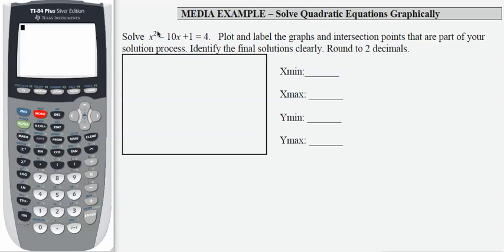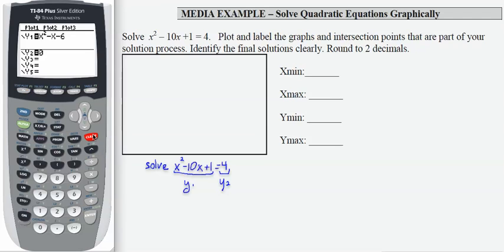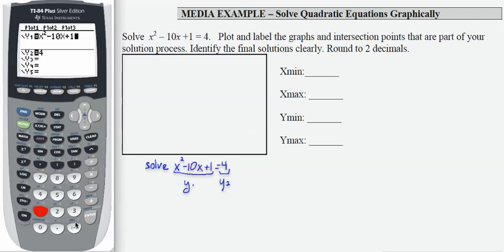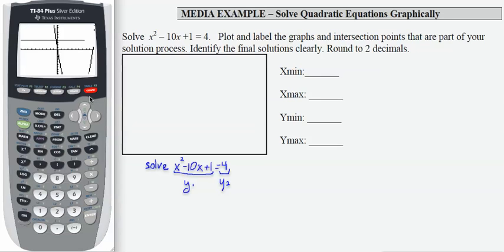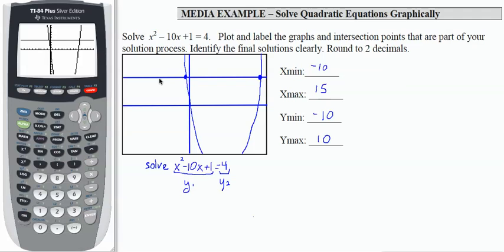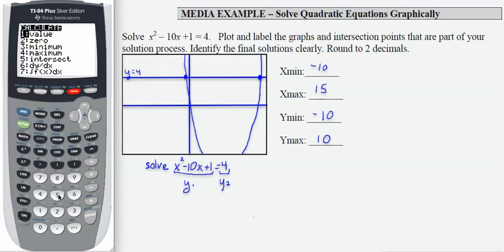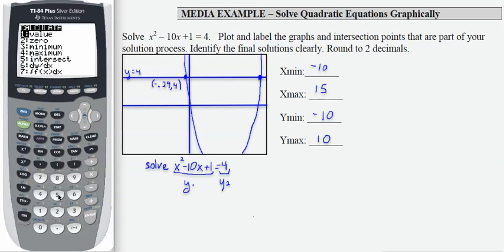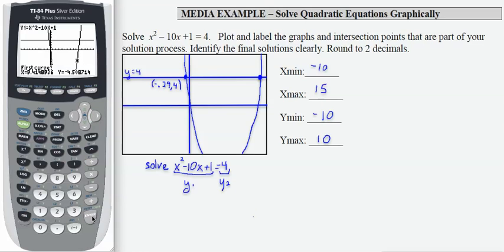12x_L8_P14_F13